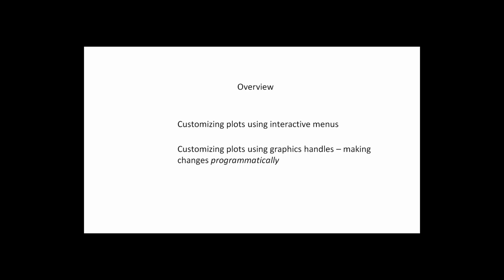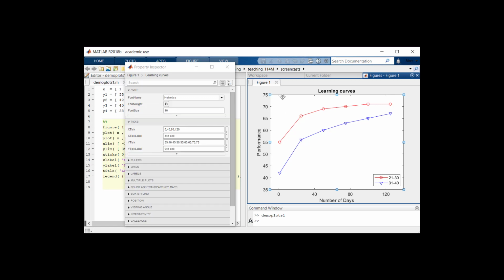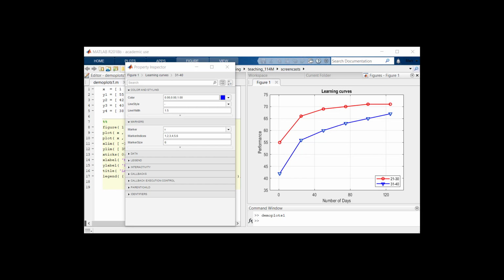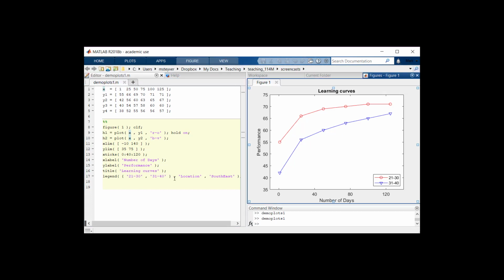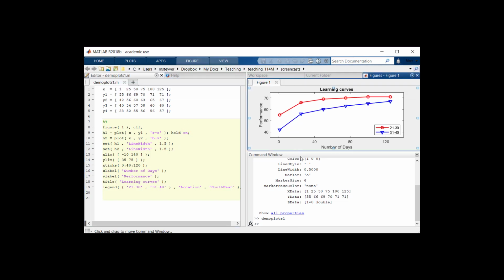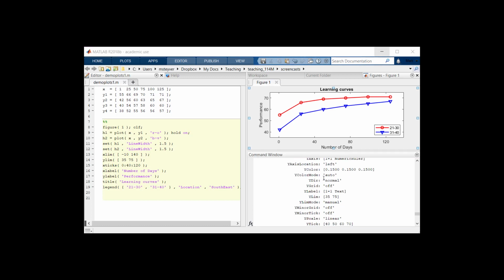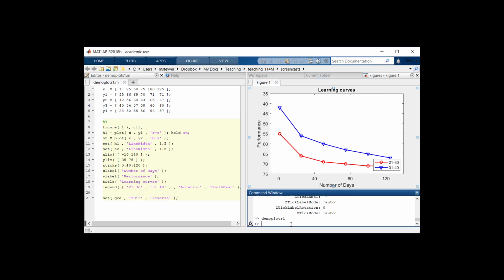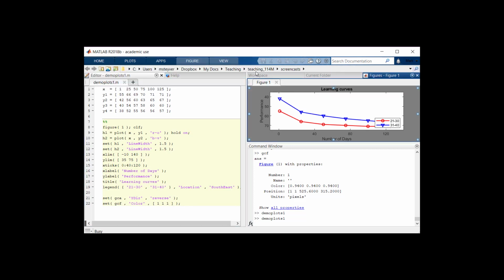Customizing Matlab Plots